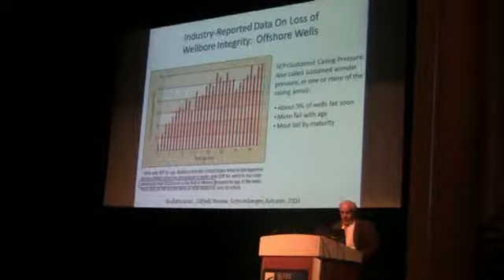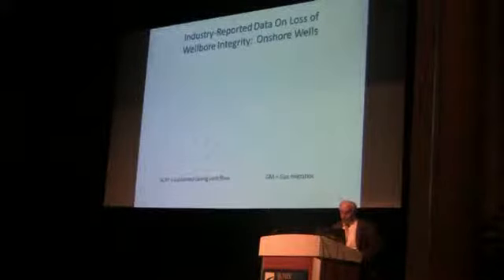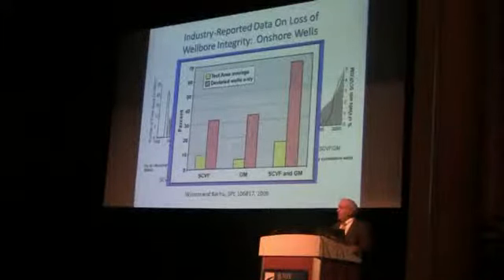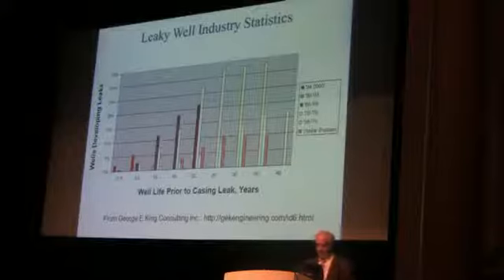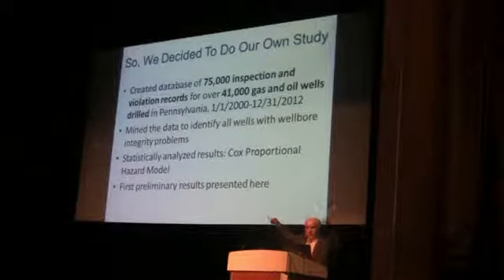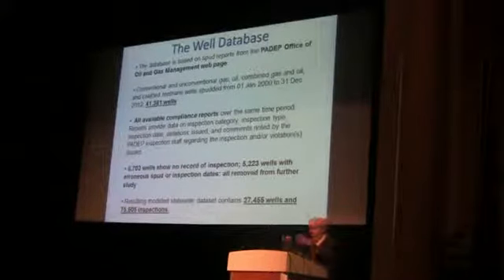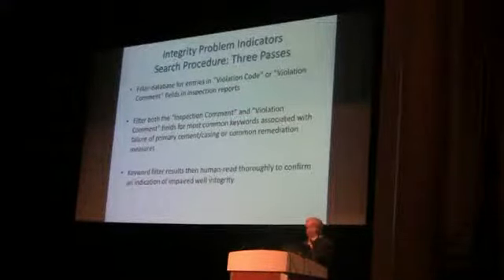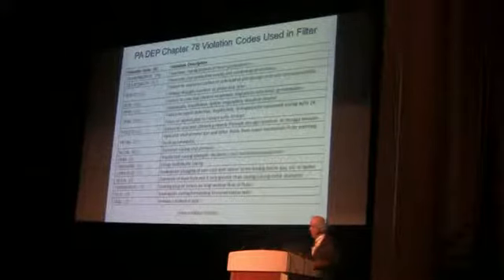Dr. Anthony Ingraffea, Butler County Part 3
Dr. Anthony Ingraffea, speaking at  Butler County Community College on Nov. 21, 2013  Part 3